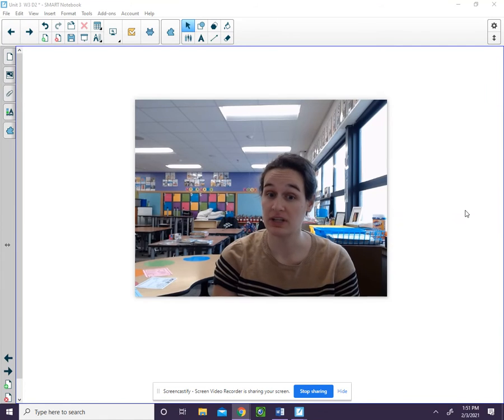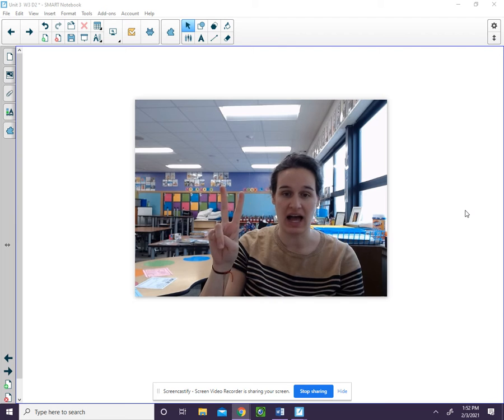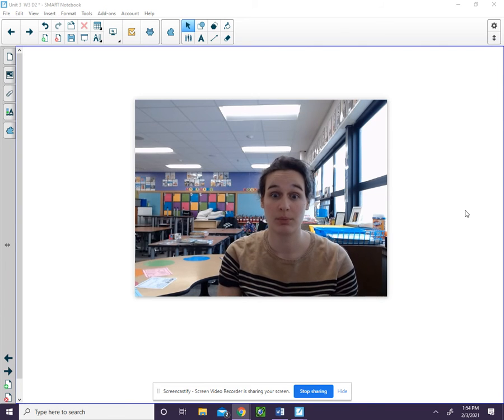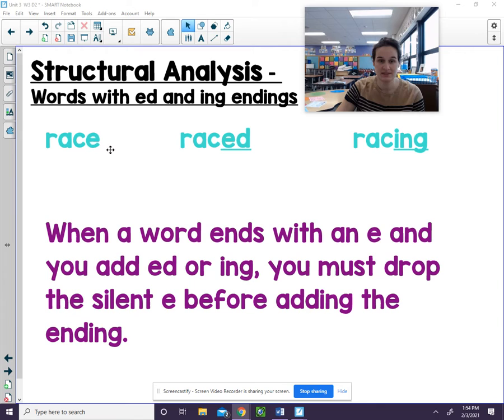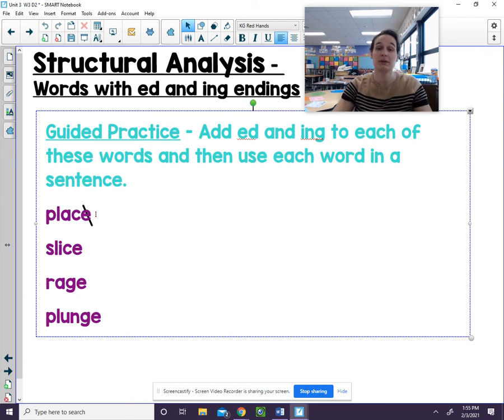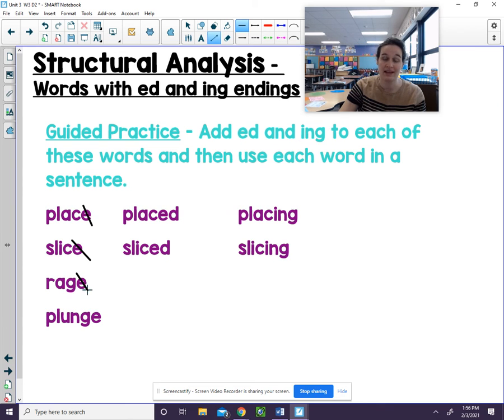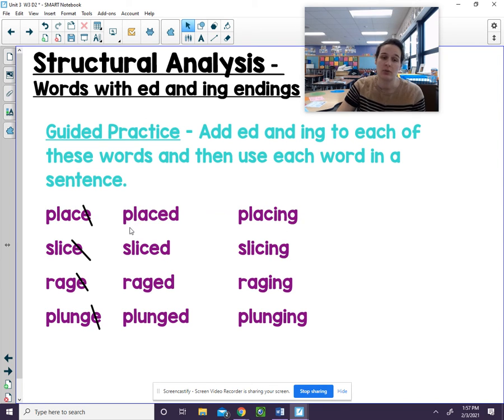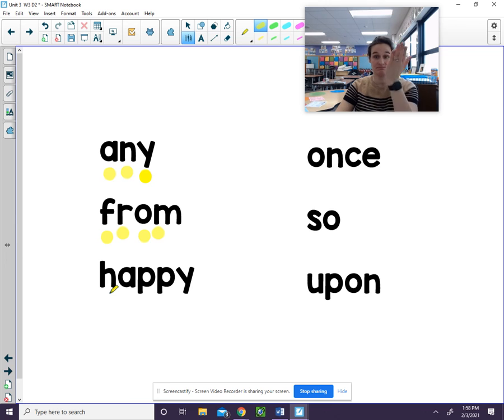February 9 Word Work U3W3D2